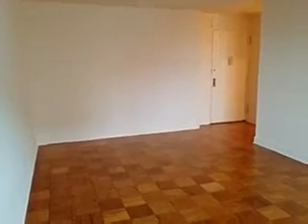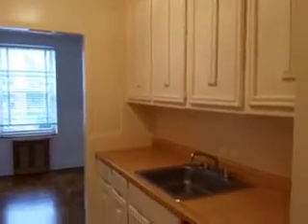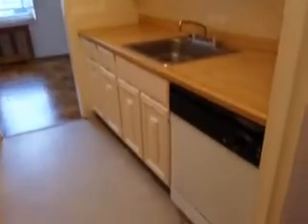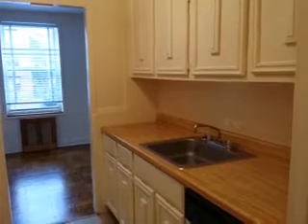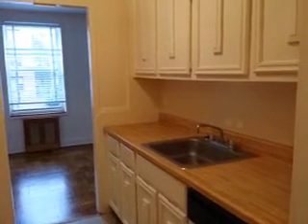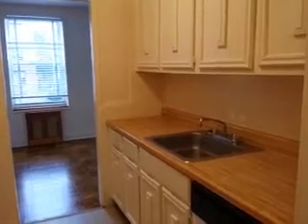LG 1 BR FLUSHING NY , UTILITY H/H/G,LAUNDRY,ELEVATOR,GARAGE,NEAR TRAIN